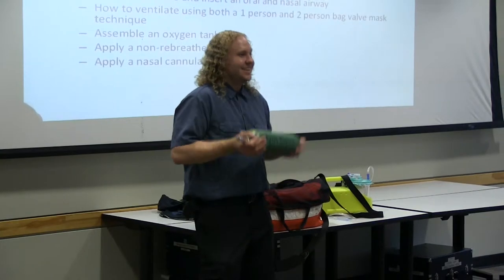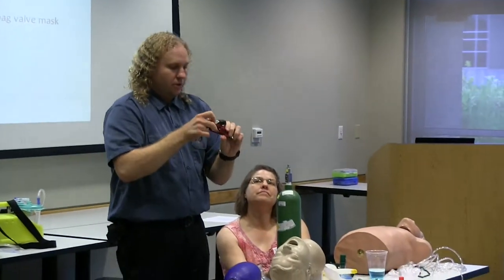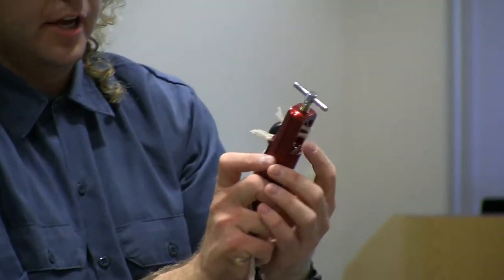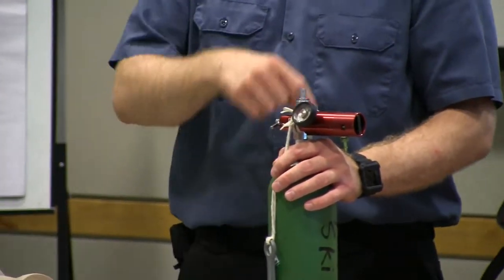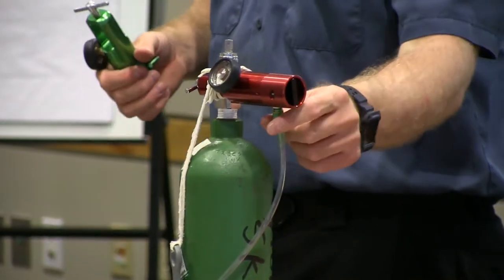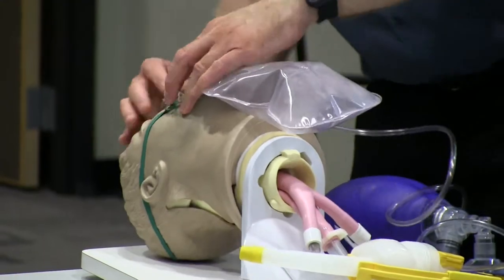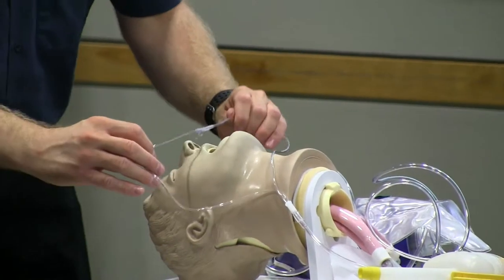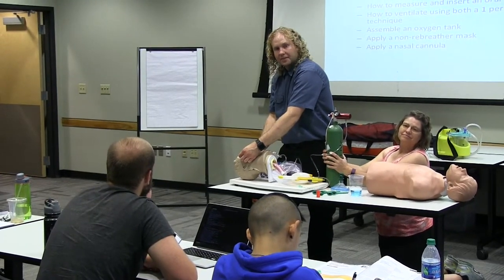O2 assembly and devices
Assembling an O2 tank safely and administering oxygen to a patient with a nonrebreather mask or nasal cannula